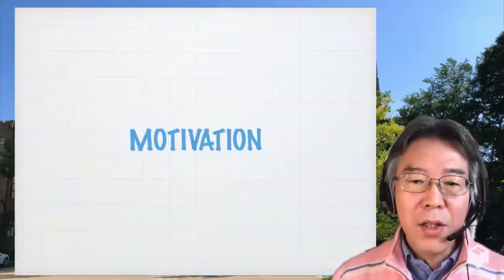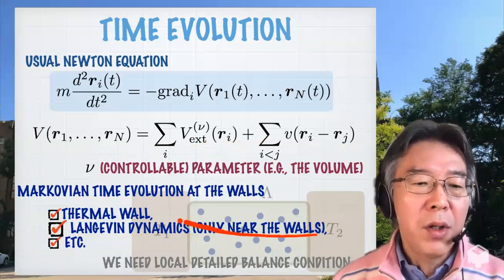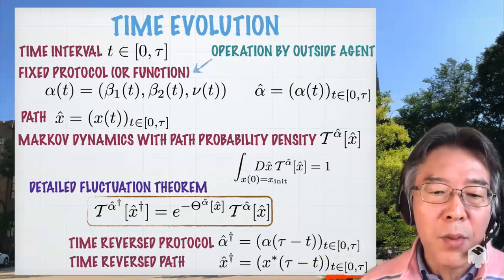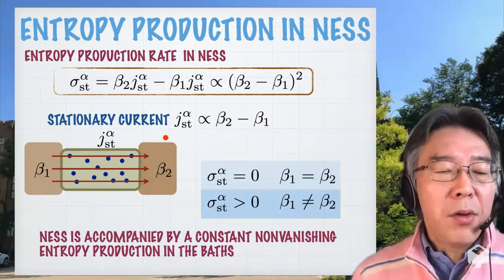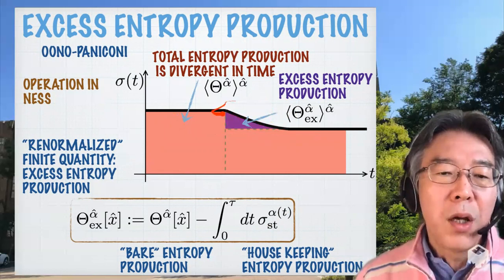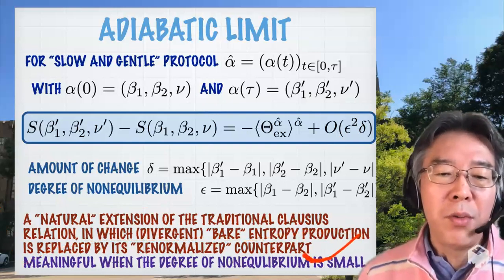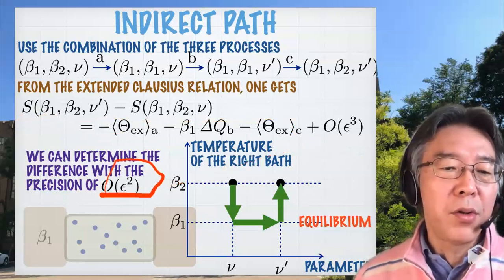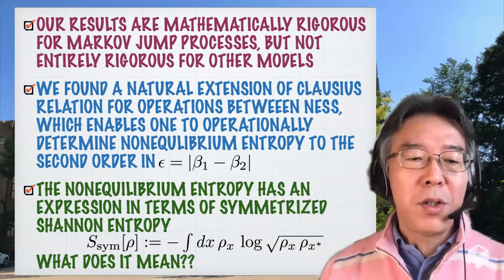Entropy and "thermodynamic" relations for nonequilibrium steady states / Two "twists" in SST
Entropy and "thermodynamic" relations for nonequilibrium steady states / Two "twists" in steady state thermodynamics (SST)
(webinar by Hal Tasaki)
I discuss somewhat older attempt by Komatsu, Nakagawa, Sasa, and Tasaki at establishing thermodynamics for nonequilibrium steady states.  I describe our extended Clausis relations, which still look nontrivial and interesting.  The corresponding nonequilibrium entropy is written in terms of new symmetrized Shannon entropy, which is also very suggestive.  Although we have not made any essential progress in this direction after this work, I still hope that there is a way!
(I made the video with KeyNote, zoom, and mmhmm.  I especially thank the developer of mmhmm for letting me use their beta version.)

Please visit my web page for the links to the papers and the pdf file of the slide: